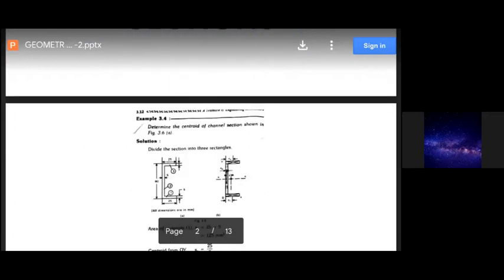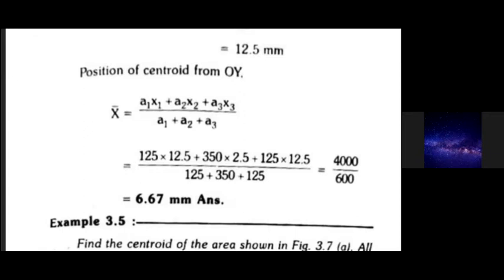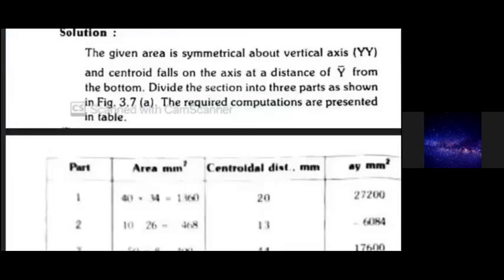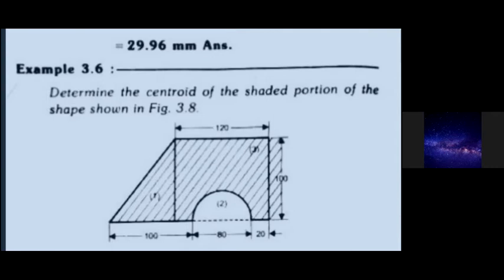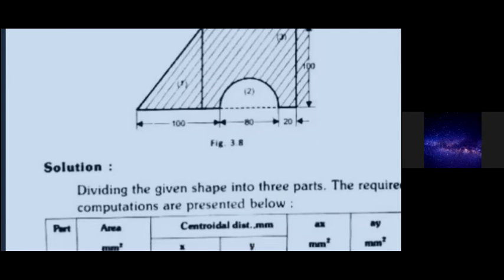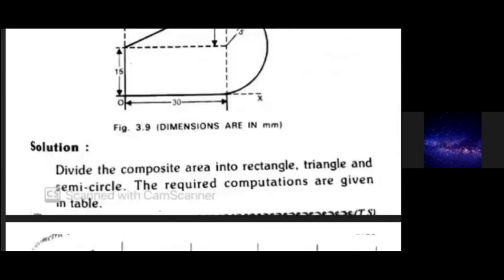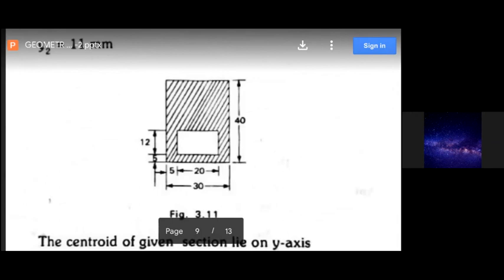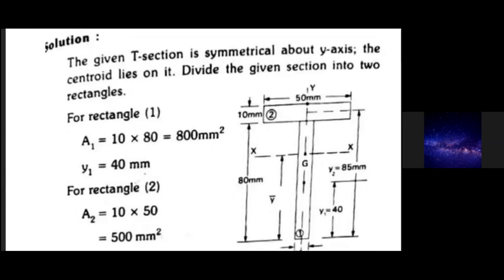PPT 2 10